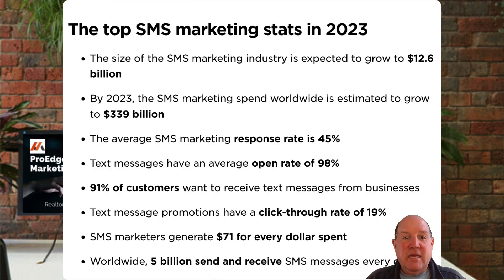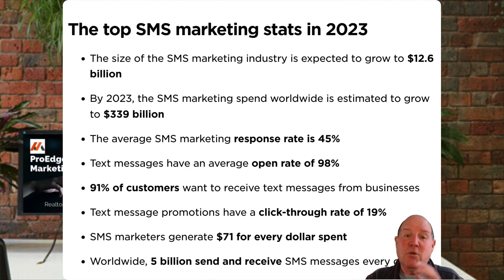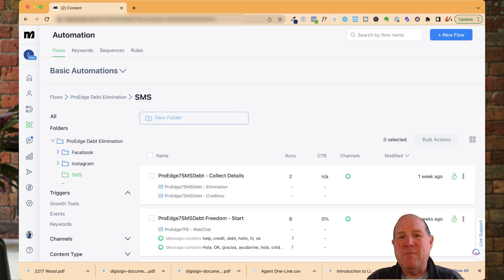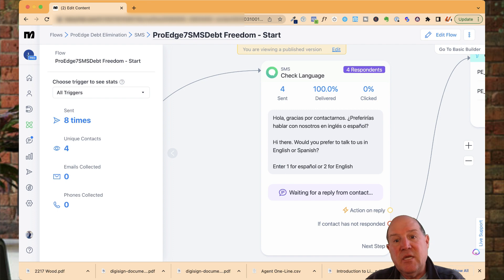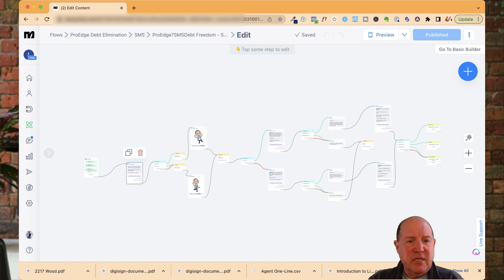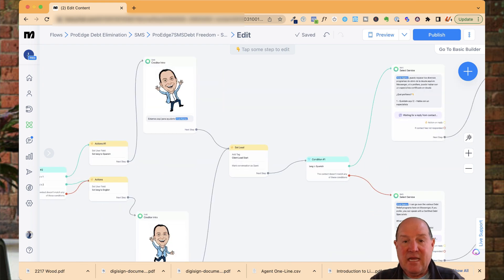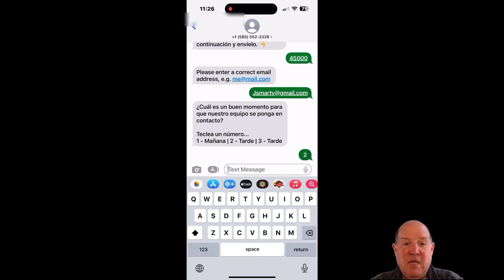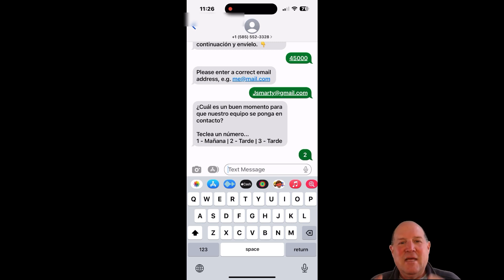Effortlessly Build an SMS Chatbot - No Programming Skills Required! 📱 Revolutionize Your Business!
Welcome to our comprehensive guide on how to effortlessly build an SMS chatbot without any programming skills! 📱 In this video tutorial, I will walk you through the process of creating a powerful and efficient chatbot that can revolutionize your business's customer service and communication.

Learn how to automate responses, improve engagement, and save time with this easy-to-follow tutorial. No coding knowledge? No problem! Our step-by-step instructions will have you up and running in no time. So, don't wait - watch now and unlock the full potential of SMS chatbots for your business! 🚀

Step up your game in 2023!

🏅 Useful Resources 🏅

Thanks .. Smarty